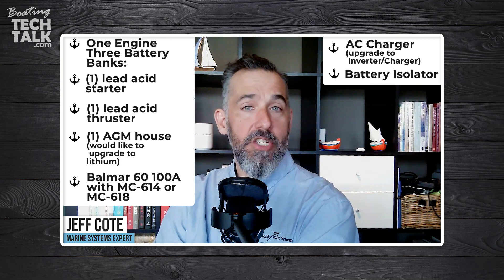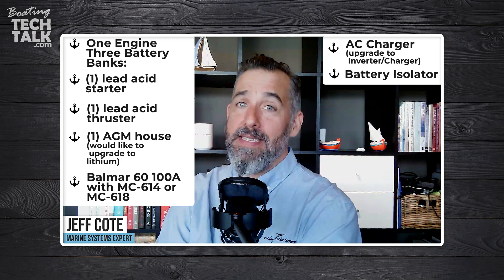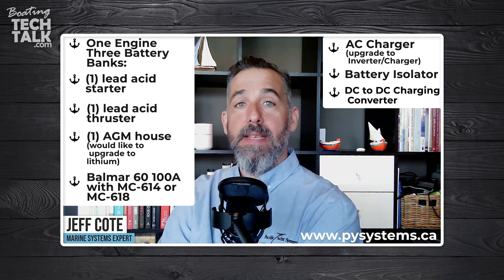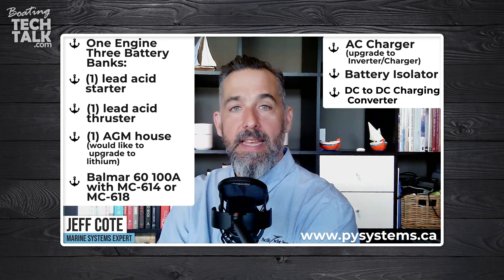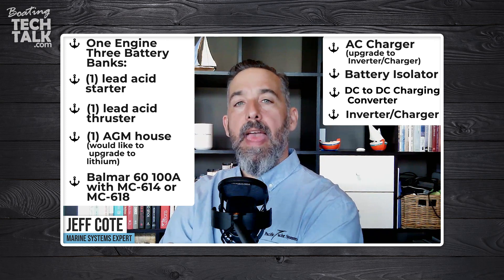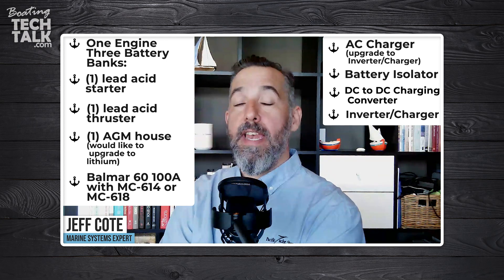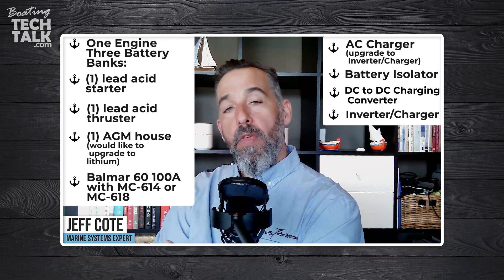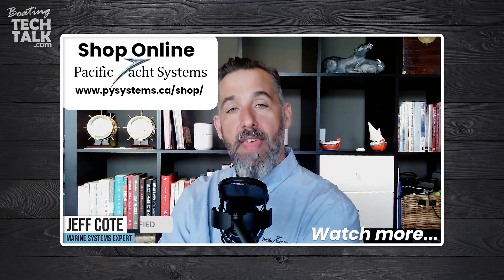What Is the Best Setup for Charging Multiple Battery Banks From an Alternator?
"Hi Jeff," writes Matt. "I have three battery banks:

(1) lead-acid starter
(1) lead-acid thruster and an
(1) AGM house (but would like to upgrade to lithium)

I am looking at buying a Balmar 60 100A with MC-614. What would be my best setup for charging from the alternator? Happy to install an additional kit.  I also have solar installed. I have an AC charger that will also be upgraded in the future to an inverter/charger."

Read our Tech Talk Article from Pacific Yachting Magazine, "

Check out the PYS website for more information on the Balmar,